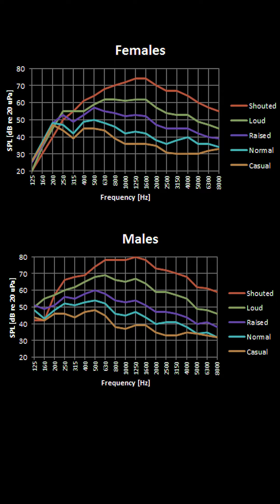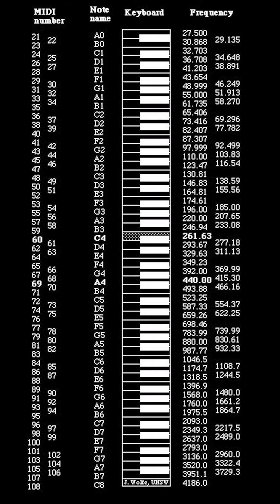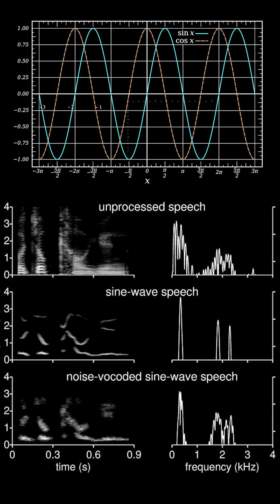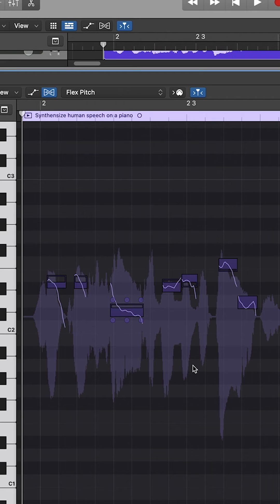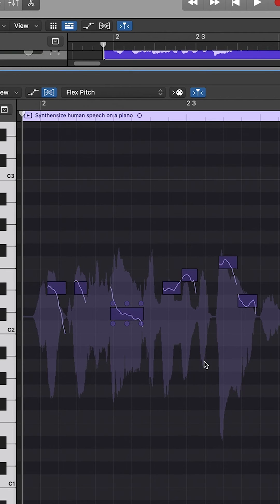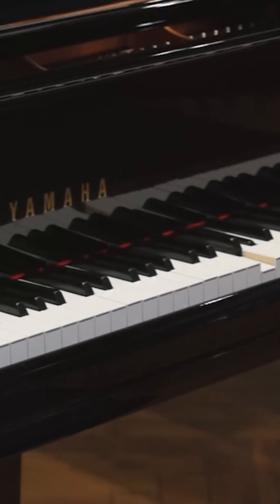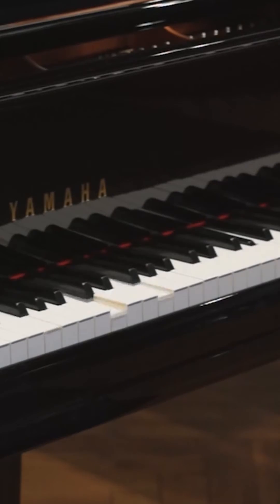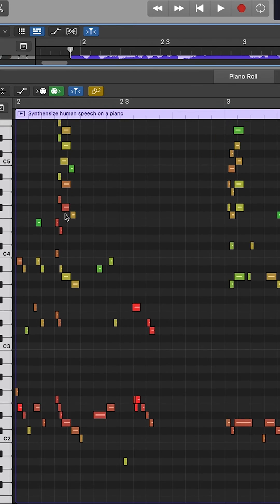Why Does this Piano Sound Like a Human Voice?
Making a piano sound like the human voice! This week I wanted to discuss speech wave synthesis, and how we can use its principles to synthesize human speech on a piano!

I just released some new music!